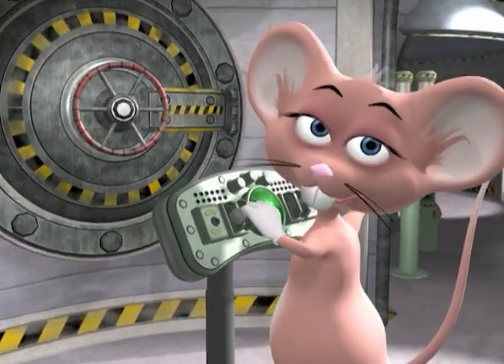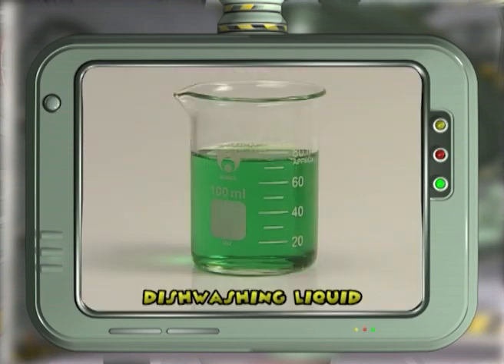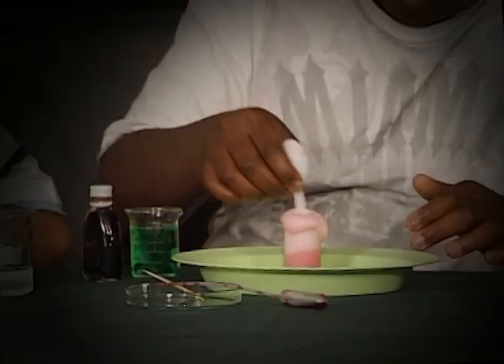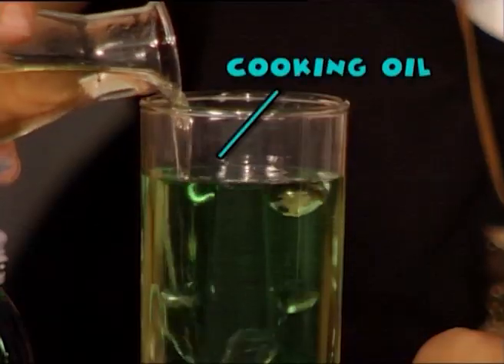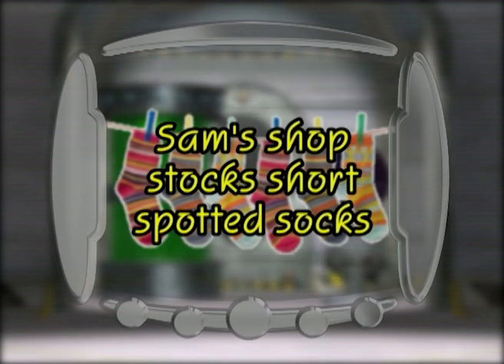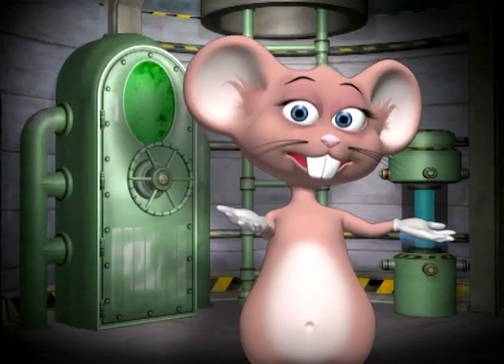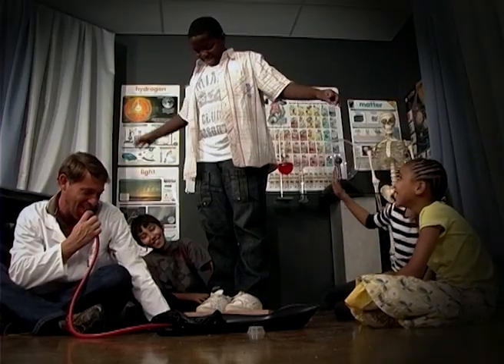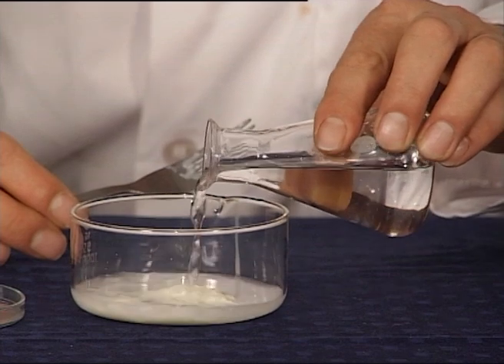Fizzing Volcano| Kids Science Series | MOUSE IN THE HOUSE | Season 1 | Episode 01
Take a look at several experiments that include creating electricity, surface tension of liquids, chemical reaction, the density of fluids.

Stars: Max the Mouse
Director: Mike Byron
Producer: Irene Constantinides

Welcome to Always ON Entertainment

About Always on Entertainment:
Always ON is dedicated to entertaining TV & Movie enthusiasts with the best in Action, Comedy, Drama, Faith, Music, Family, Kids, Sci-Fi, True Crime, Thrillers, and Documentaries. This is your one-stop destination for high quality programming featuring notable stars and compelling stories. Always Free, and Always ON!